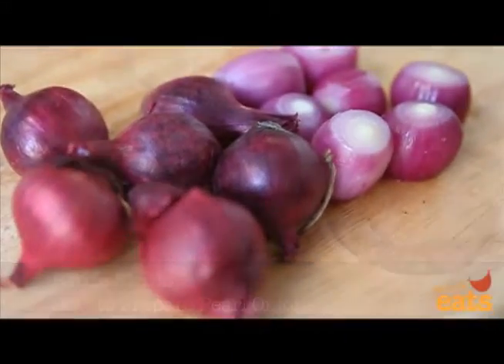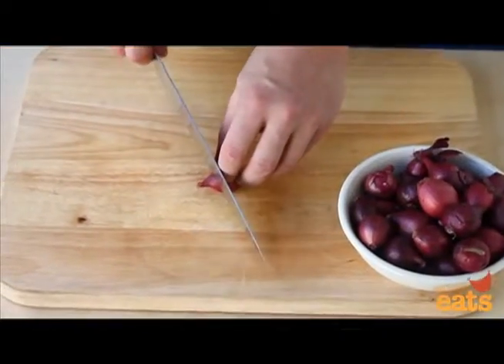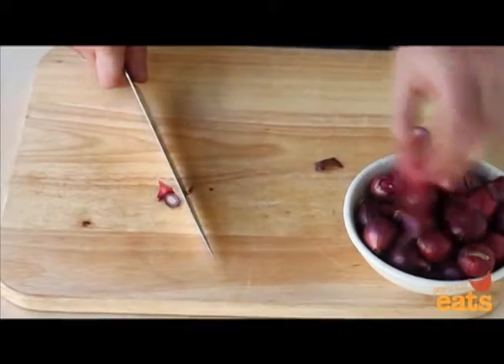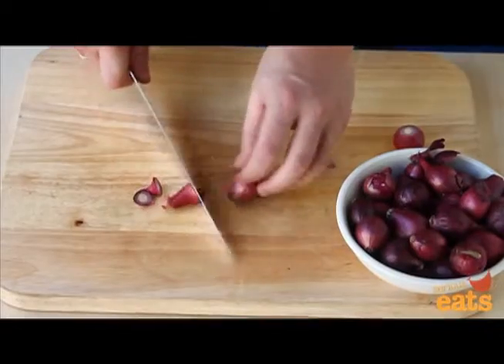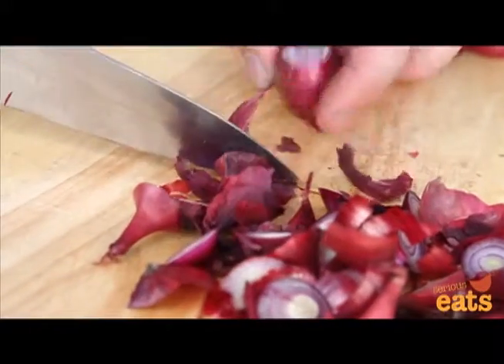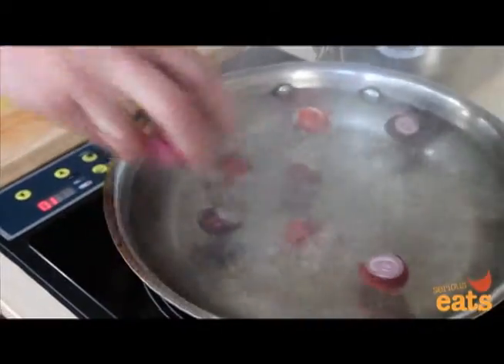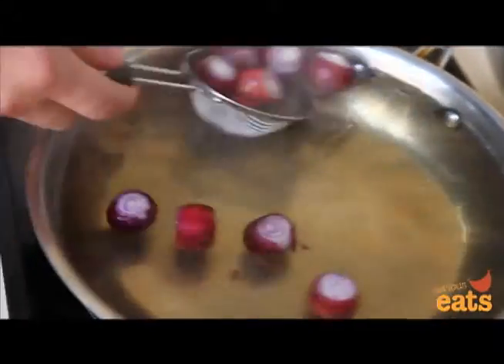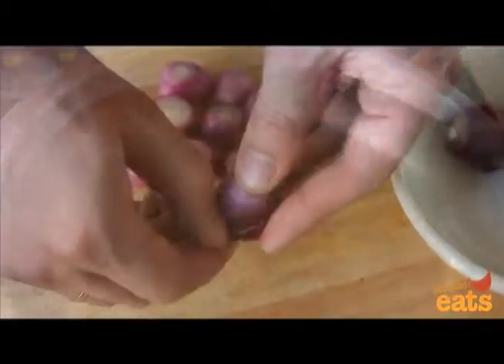How To Prepare Pearl Onions